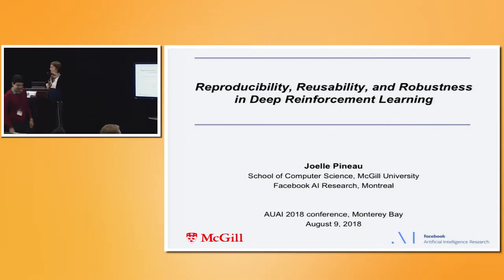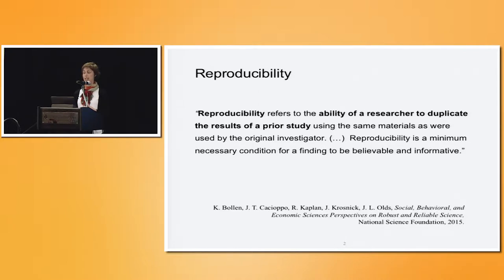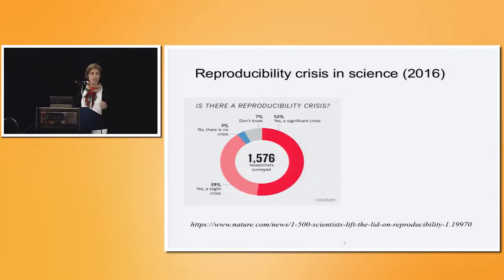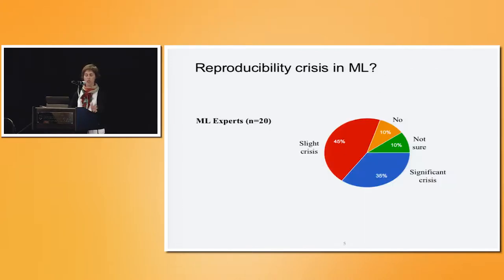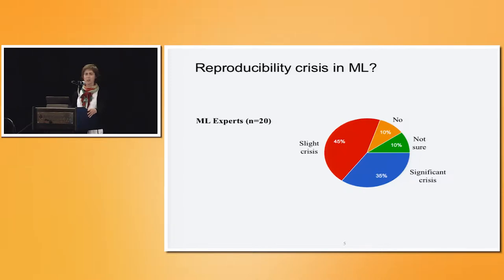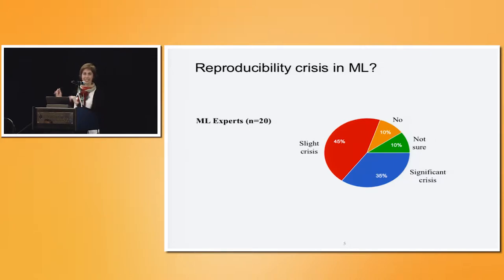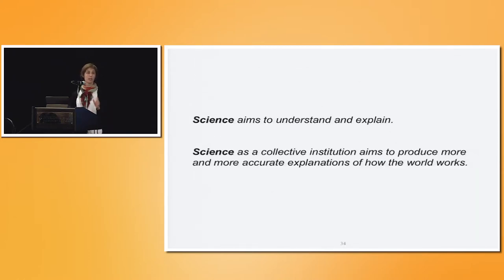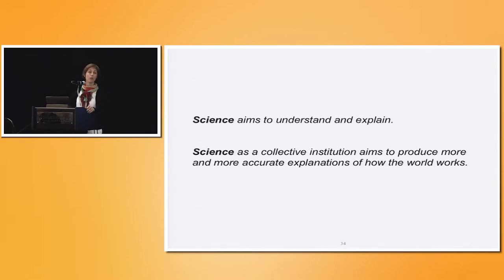15. Reproducibility, Reusability, And Robustness In Deep Reinforcement Learning